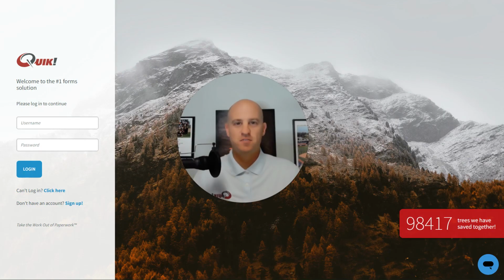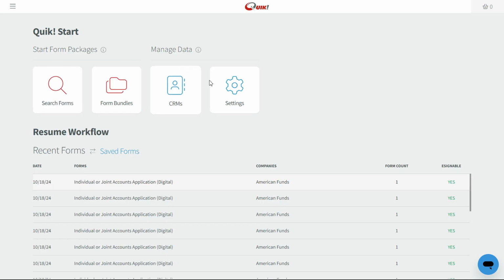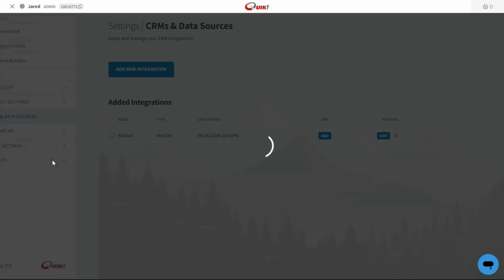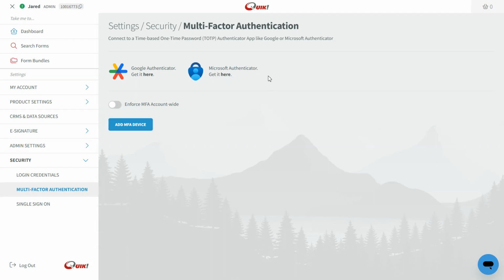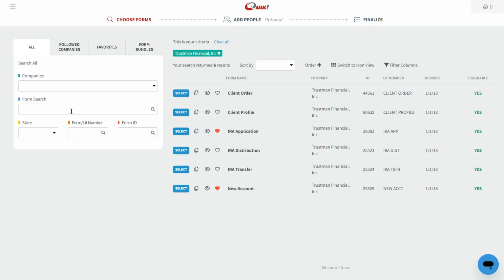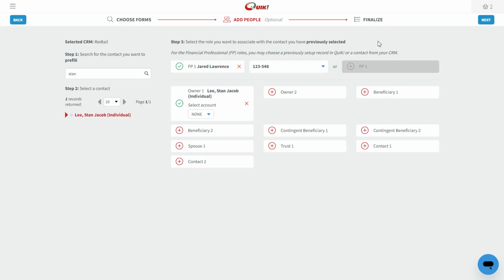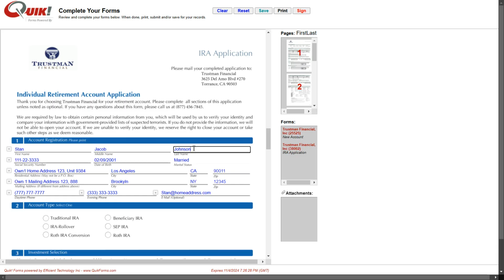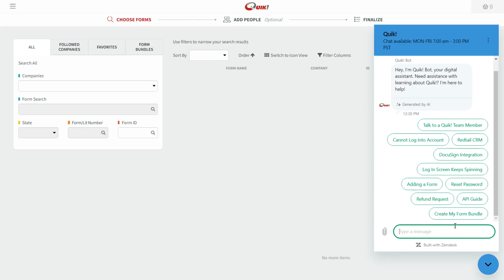Quik! App Overview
An introduction and overview of the settings in the Quik! App, including setting up a financial advisor, connecting to a CRM, and establishing an E-Signature connection.